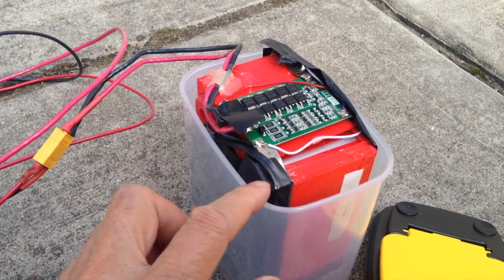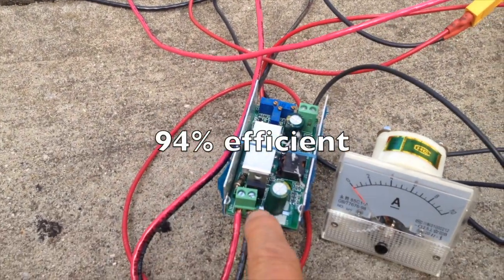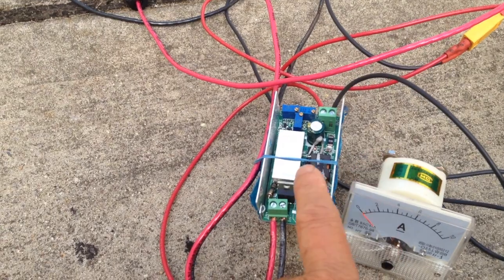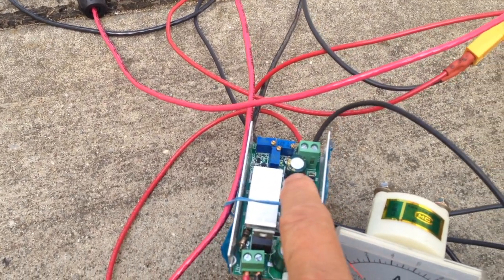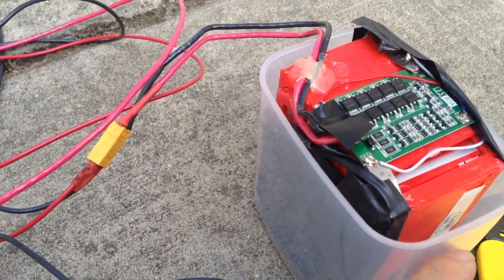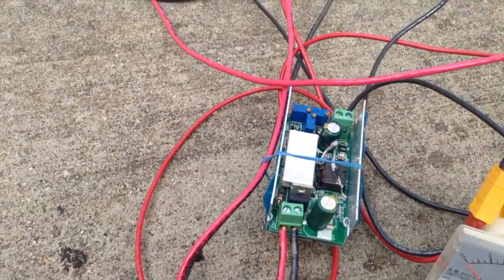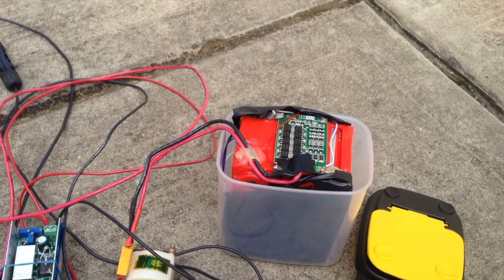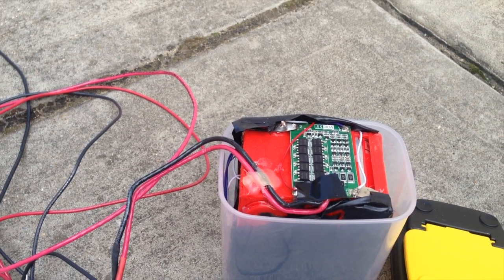Simple solar charging solution for lithium battery pack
I'm testing out a buck converter with constant voltage and constant current output to charge a set of 3s 4 p 26650 lithium ion battery pack.
The 20 amp pack can be charged by a 12v 100w solar panel in a few hours.  The converter can convert from 10-50v DC to 1 to 36v 10 amp.
  Since this converter is a low cost item at $10, there is no LED readout. You adjust the voltage limit by attaching a multimeter and turning a trimpot. Default current output is 5 amp.  The output current can be adjusted by first adjusting voltage to 5v and then measure and adjust the short circuit current.  This current adjusting method is not recommended for some other types of converter.
  You can increase the capacity of the battery pack by adding parallel packs. The 20 amp battery pack is protected by a 40 amp 3s BMS with a balance charge function.  I added a balance connector so the pack can be charged by a RC charger  when needed.
  Lithium ion battery packs are much less forgiving than lead acid batteries in use. The cells used here are not high drain cells so they should be used accordingly.  When using a RC charger to balance charge, I noticed the balance resistors remain hot  10 minutes after charging is completed.